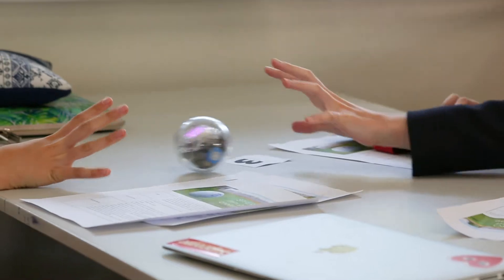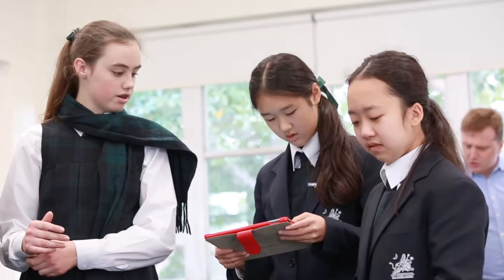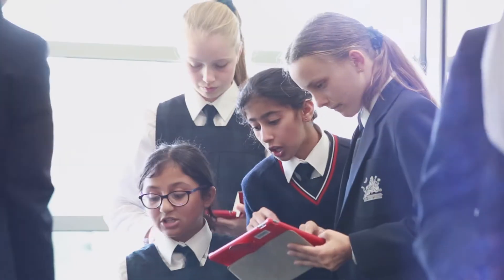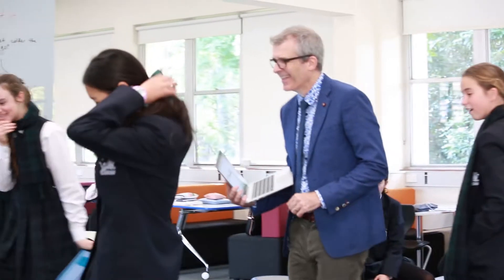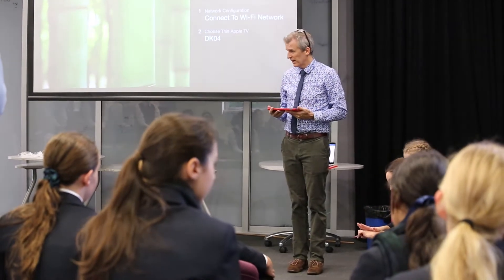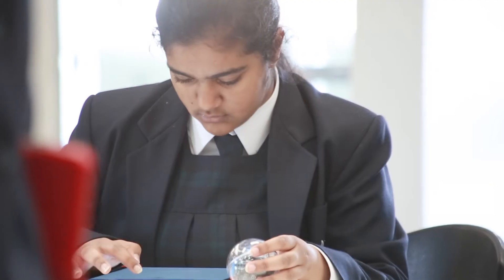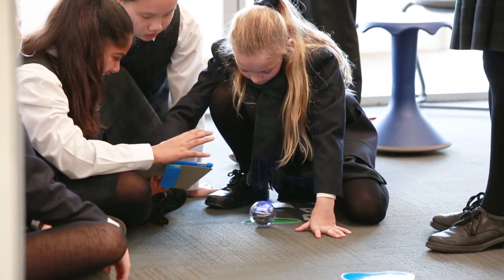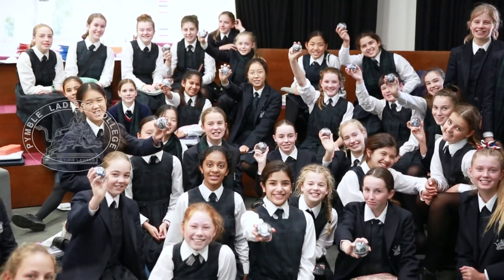Design Thinking with Sphero | Pymble Ladies' College